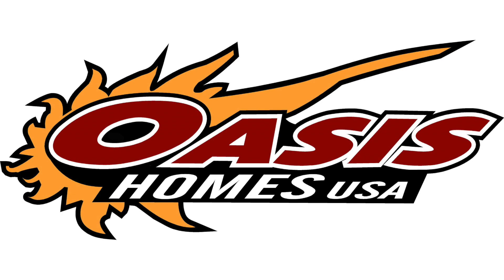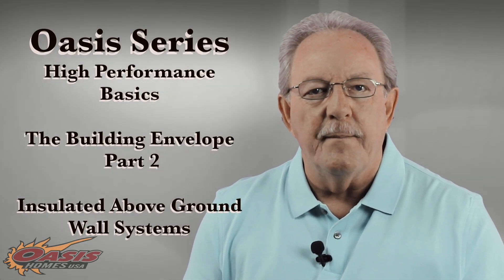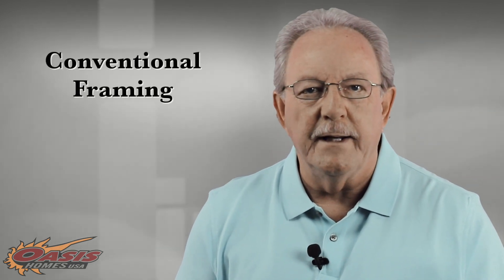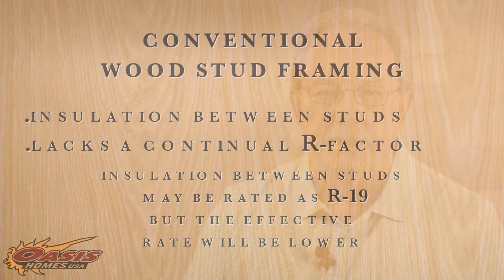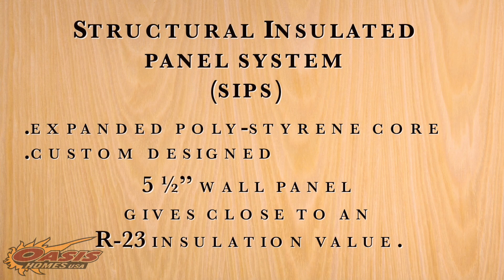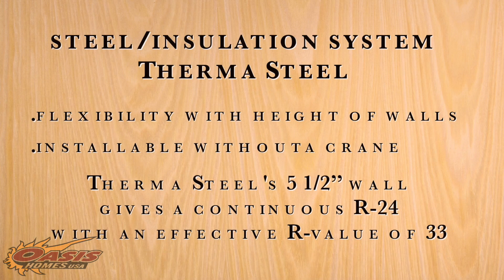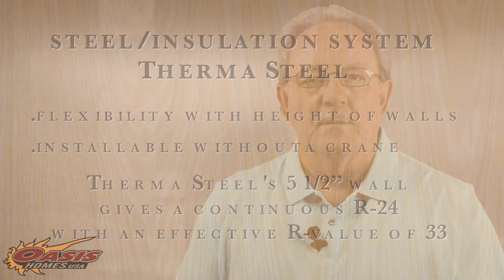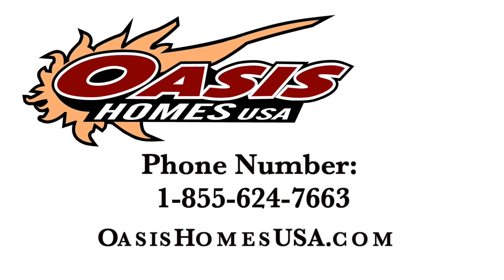Building Envelope Part II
The basic exterior structure of your home is what we refer to as the "building envelope". Every part of that envelope must have the builders attention if he is going make certain that the home performs efficiently, with great indoor air quality, and is creating the smallest possible carbon footprint. See all that goes into that in part two of this video.